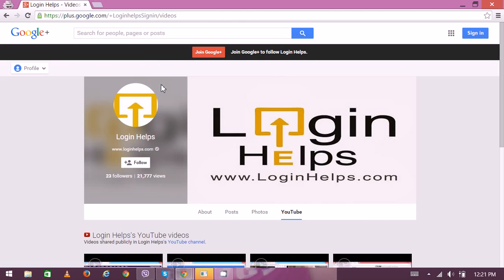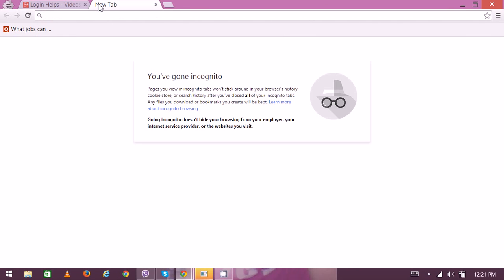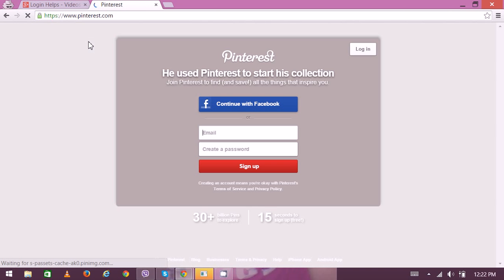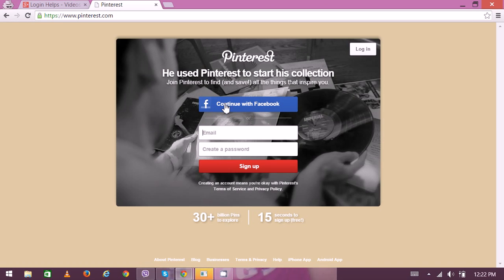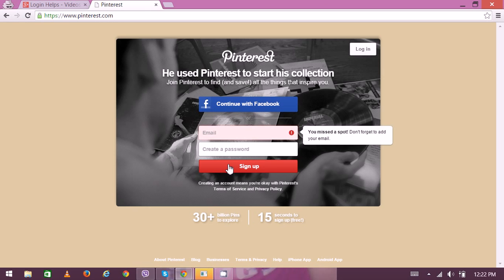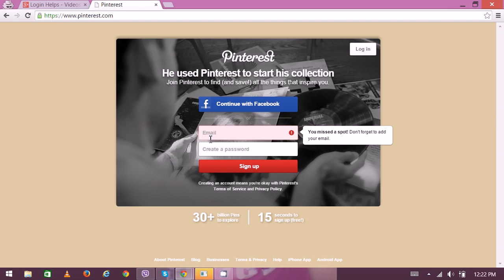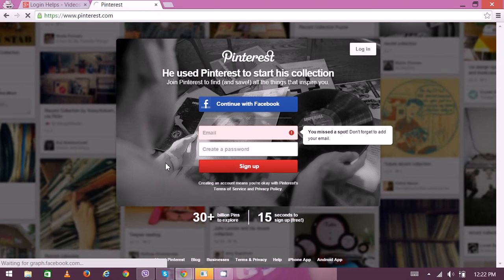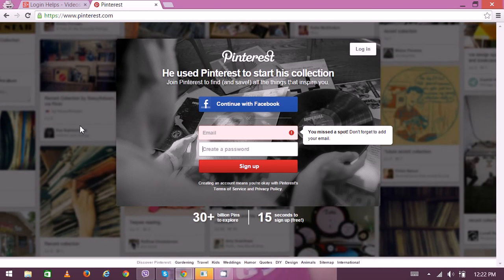Pinterest Sign up - Pinterest Sign in | Pinterest Tutorial